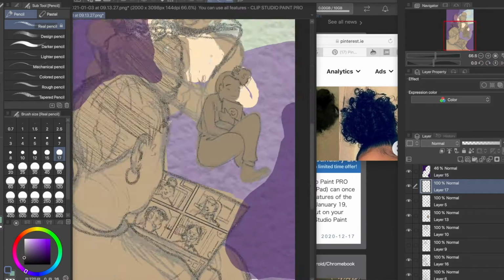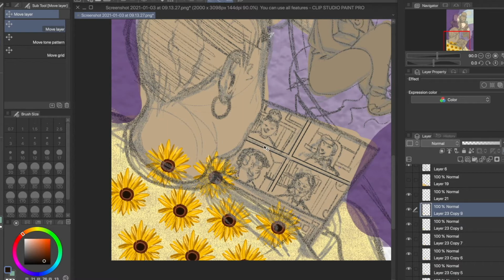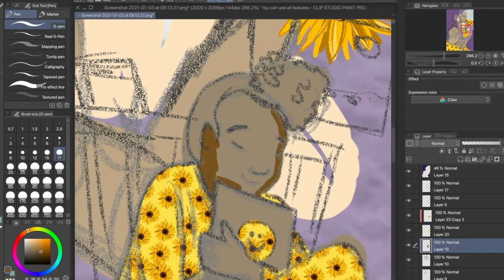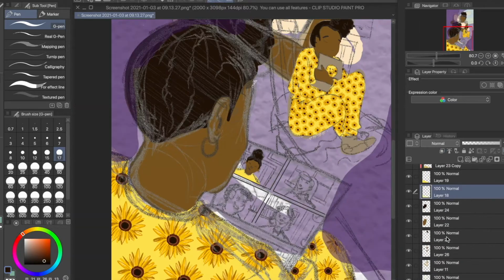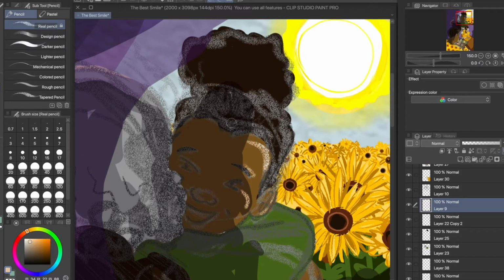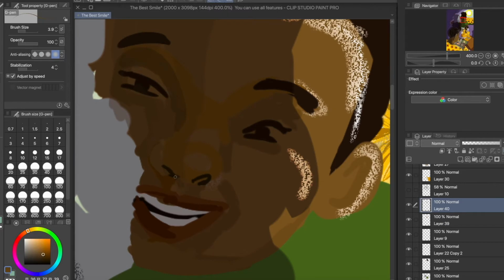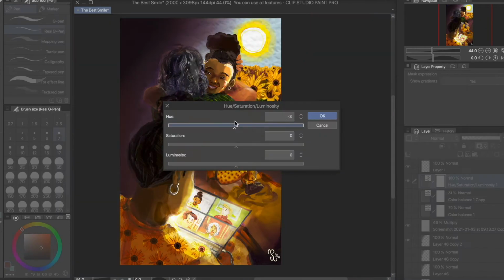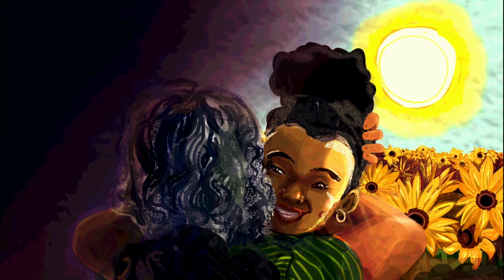I entered a contest with a digital painting for the first time!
Hiya, this was fun
hopefully you can draw with me😁
heres the contest info:

my etsy
my redbubble:

❁Redbubble: MeganWhiteArt

//           ABOUT

I’m Megan White, an artist out to share my art and inspire others. At the time of writing, I am new to YouTube ( as you can tell ;)...) I hope to upload each Friday or Saturday and keep all the content interesting and entertaining for all...